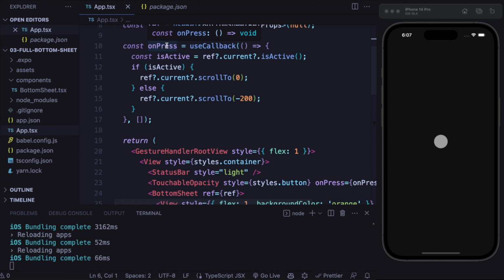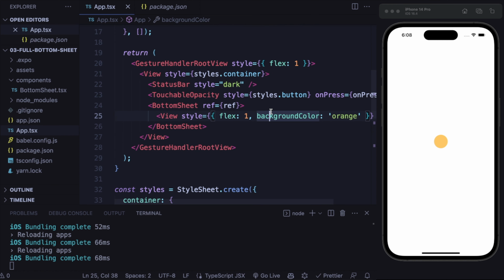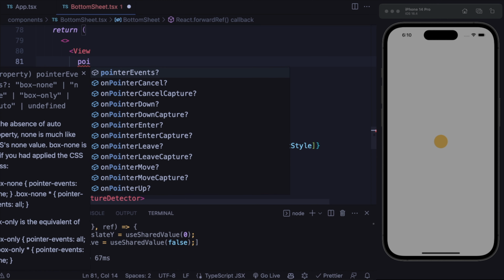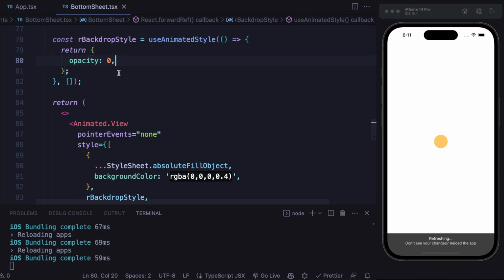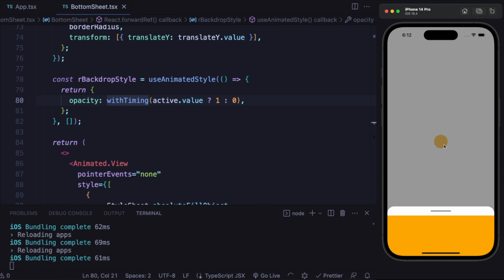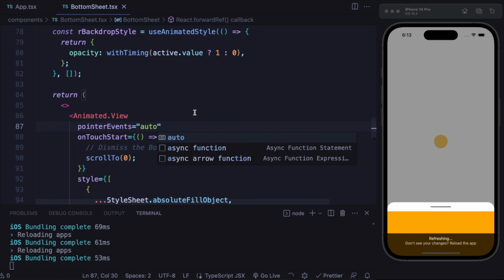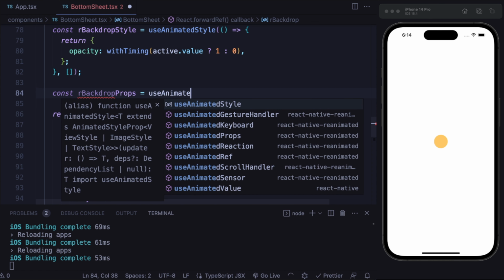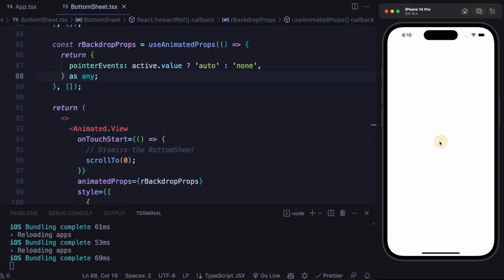Creating a BottomSheet Backdrop in React Native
Today we will complete together the creation of a BottomSheet in React Native by going to implement an animated Backdrop.

While this is a seemingly trivial problem, it will allow us to discover the utility of some fundamental Reanimated hooks.

Chapters:
00:00 Introduction
01:02 Setup the View
03:44 Animate the opacity
06:03 Dismissing the Backdrop